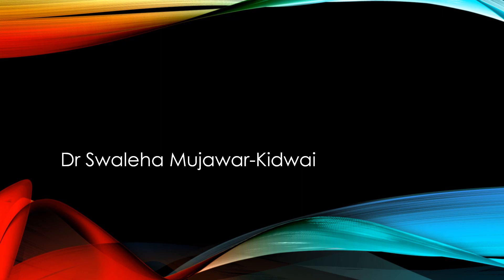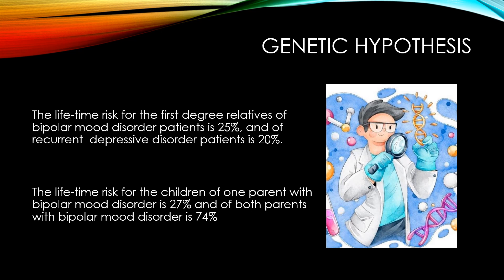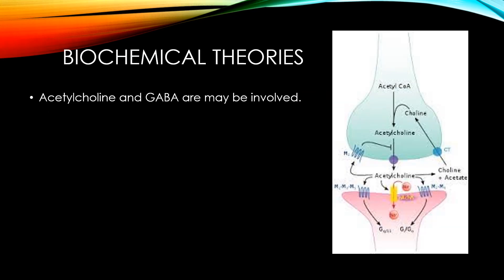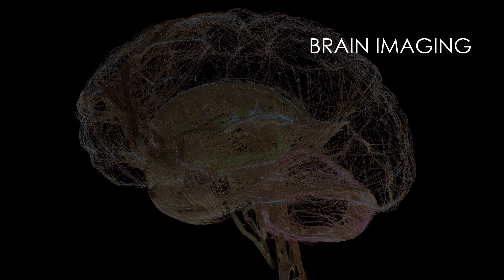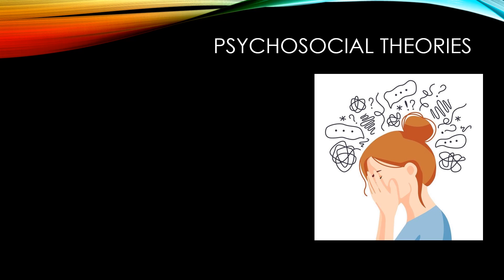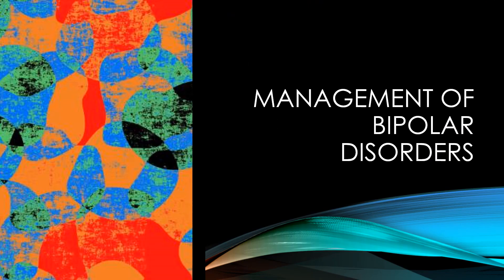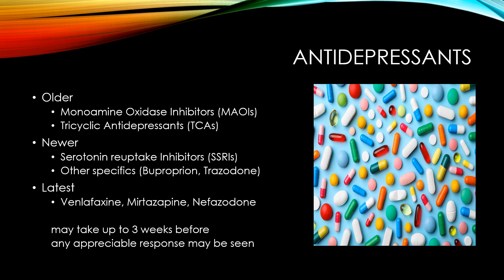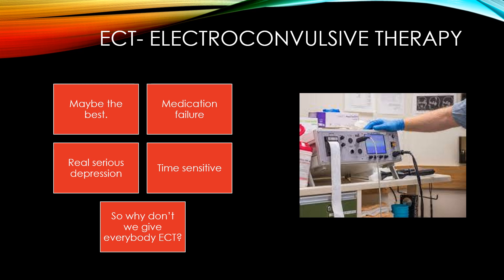Bipolar Disorder - II (Management) EXPERT Insights You Won't Find Elsewhere: Dr Swaleha Mujawar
The management of bipolar disorder encompasses several key strategies:
1. Medications: Primary treatments consist of medications aimed at symptom control.
2. Psychotherapy: Engaging in talk therapy assists in managing symptoms effectively.
3. Education and support groups: These resources offer valuable additional support.
4. Healthy lifestyle: Integrating treatment with a healthy lifestyle, such as regular physical activity, can enhance disorder management.
0:00 Introduction
0:40 AETIOLOGY
6:04 BIOCHEMICAL THEORIES
10:40 PSYCHOSOCIAL THEORIES
12:32 SOMATIC TREATMENT
12:57 ANTIDEPRESSANTS
16:13 CHOICE OF ANTIDEPRESSANT
23:28 OTHER TREATMENTS
28:25 ANTICONVULSANTS
33:12 PSYCHOTHERAPY